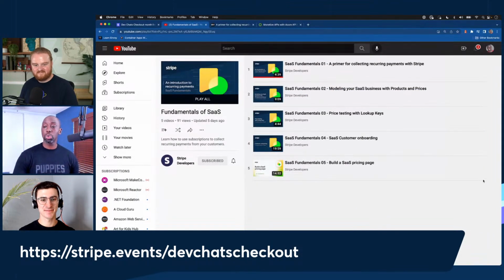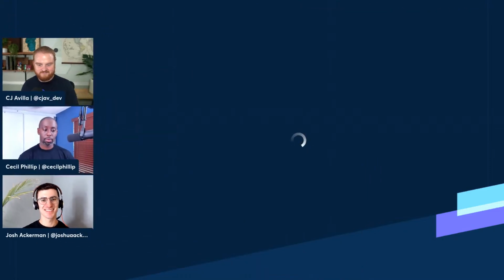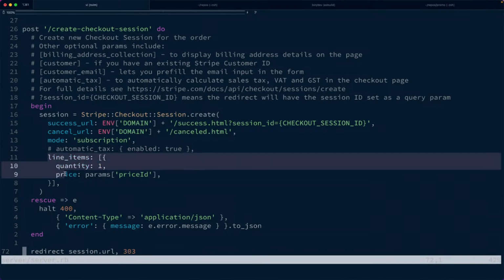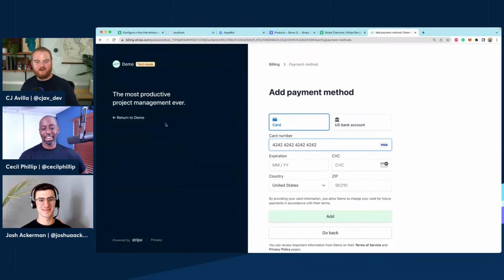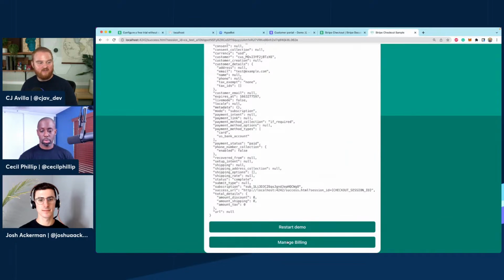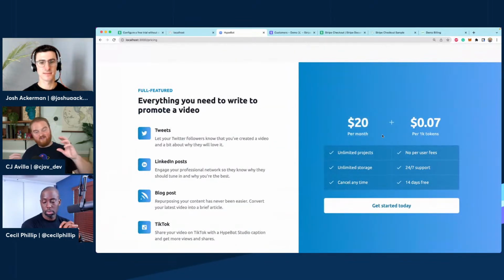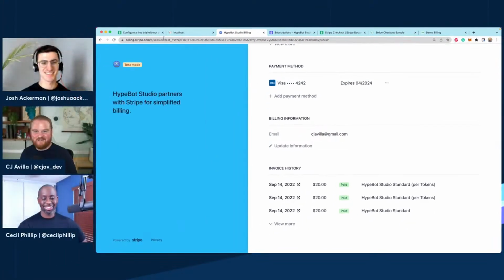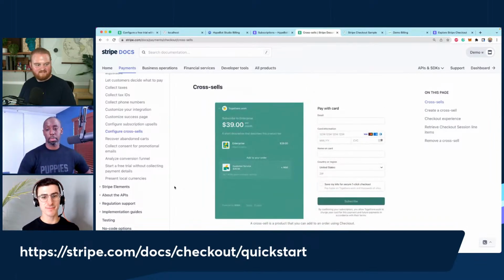Dev Chats - Accepting recurring payments for your SaaS business with Checkout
If you're running a business that collects recurring payments with subscriptions, there are so many things you need to consider. What payment methods do you accept, localized prices, issuing receipts, funds, and much more.

In this live session, we'll have fellow Stripes Josh Ackerman and CJ Avilla join Cecil Phillip to showcase some of the ways that Stripe is supporting SaaS companies. They will discuss some of the newly released features that support SaaS business models, and we'll also see some demos of how these features work together.